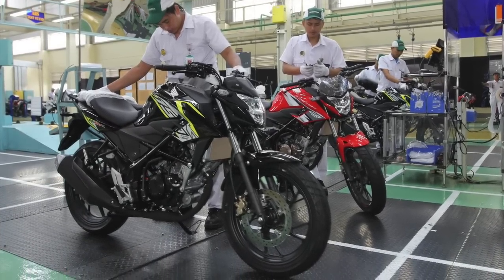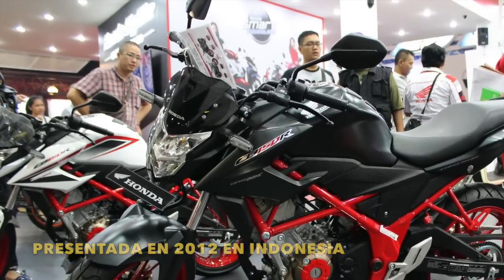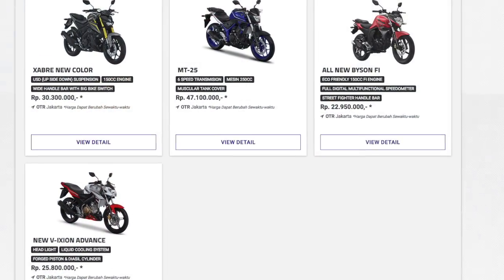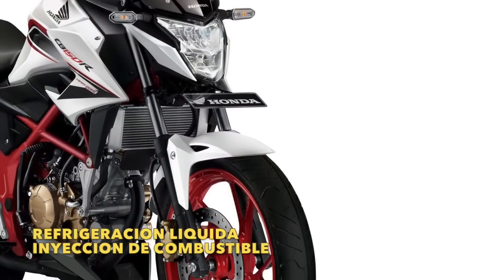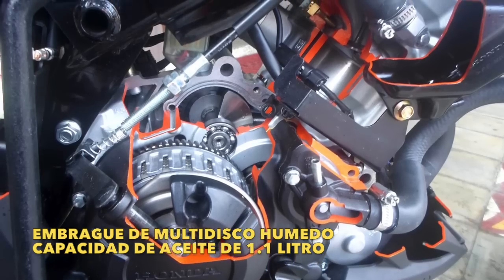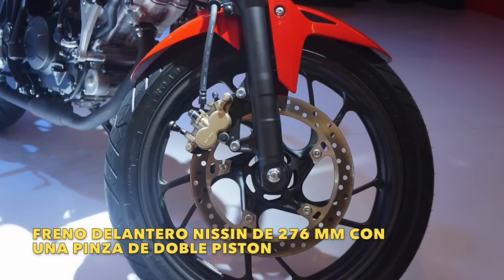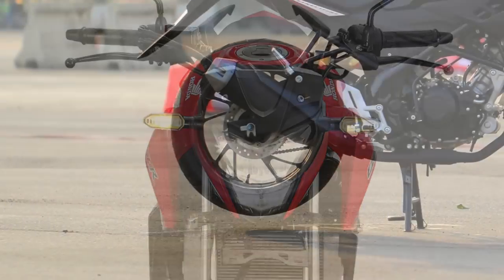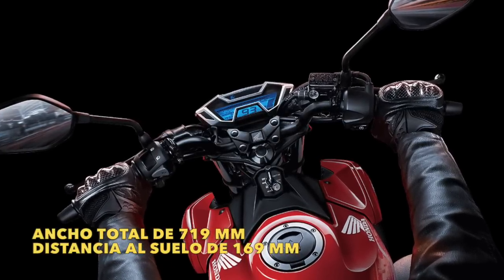Honda CB 150R - StreetFire - Precio - Caracteristicas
Hey que tal amigos de Youuuutube ¡¡ Como van ¡¡ Hoy en este video les quiero compartir el precio y las caracteristicas Principales de La Honda CB150 R - StreetFire Modelo 2018 ¡¡ Esta motocicleta actualmente se comercializa en el mercado Asiatico y cuenta con casi 17 Hp de Potencia ¡¡ Bueno muchachos si quieren que les presente una moto en Especial, La pueden dejar en los comentarios ¡¡ LIKE - Suscribete - Comenta y Comparte ¡¡

Honda CB150R, streetFire, colombia, Peru, Mexico, Argentina, 2018, 2017, Honda cb150 Precio y caracteristicas, Motos Honda, ABS,

Aqui Puedes Ver mas Videos informativos ¡¡¡